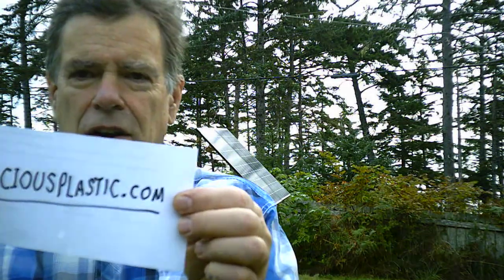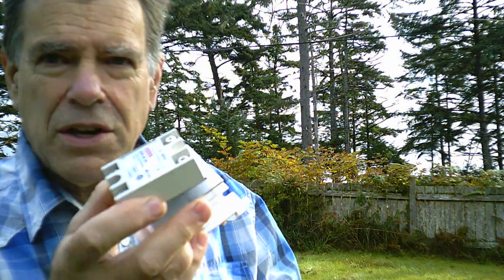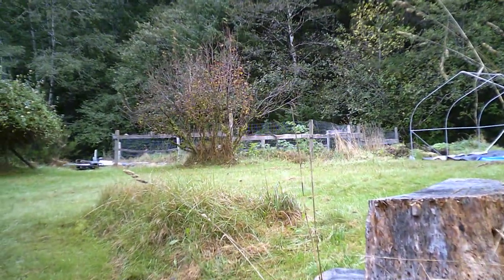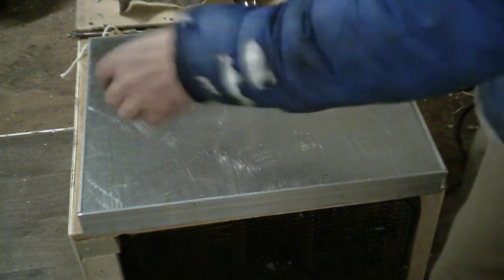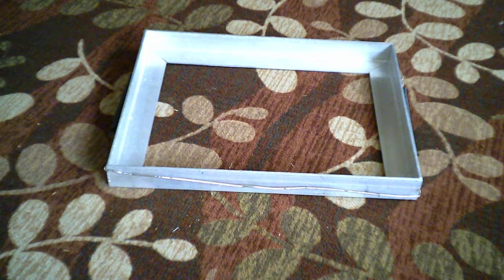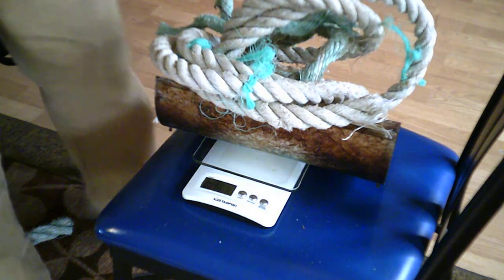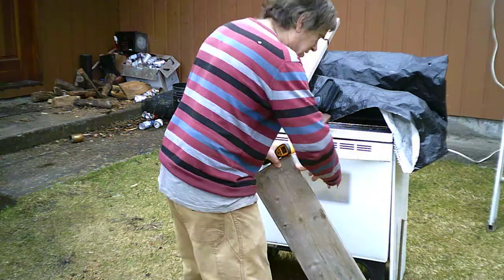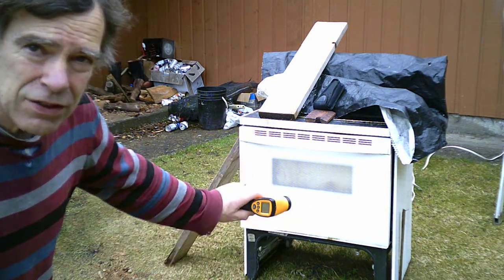Plastic Recycling 2.0 - Intro - Molding a Plate: PP rope from Beach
Experimenting with an easier way to recycle plastics into larger simple shapes - so far more of an art than a science.